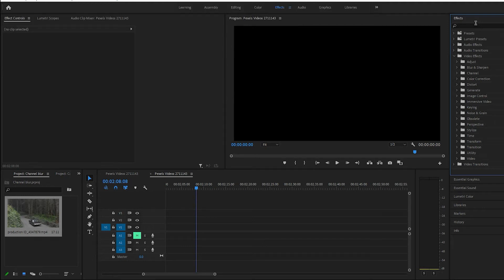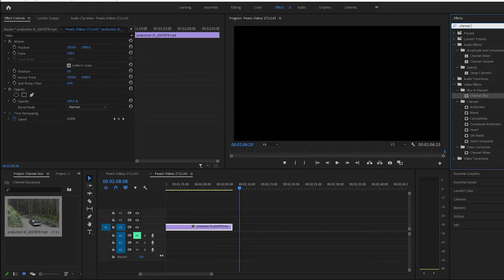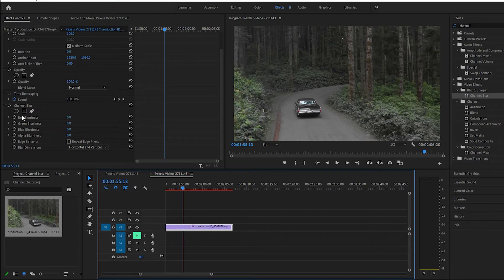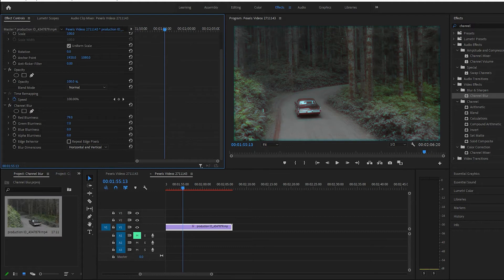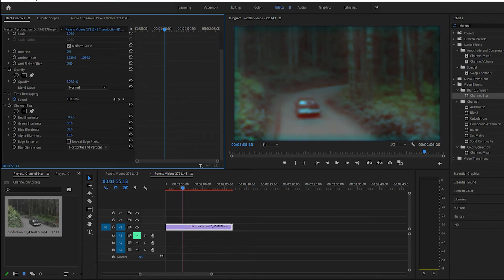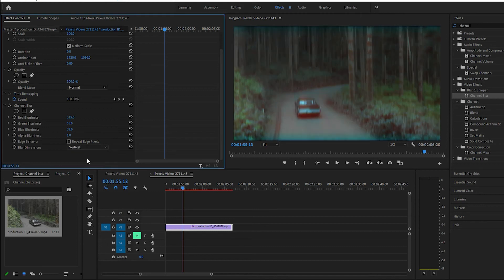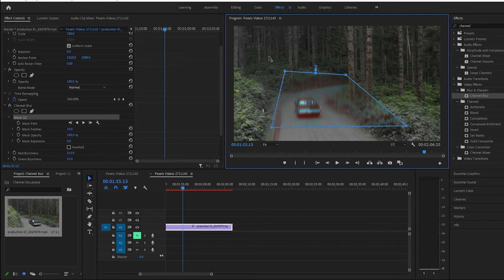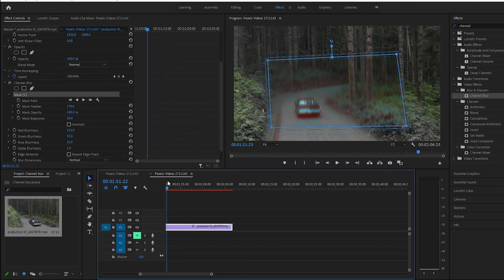Channel Blur Effect In Premiere Pro